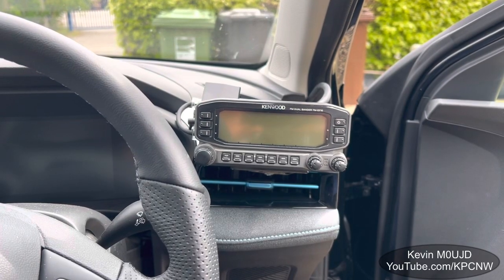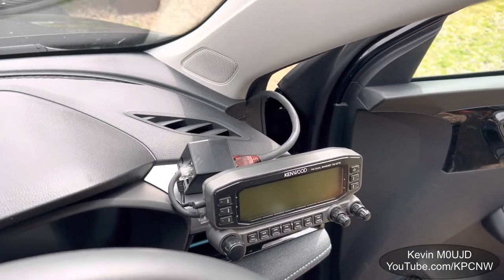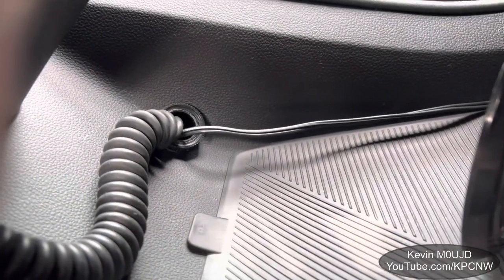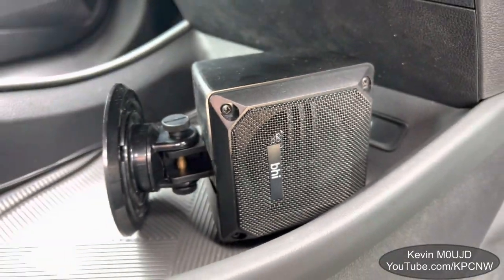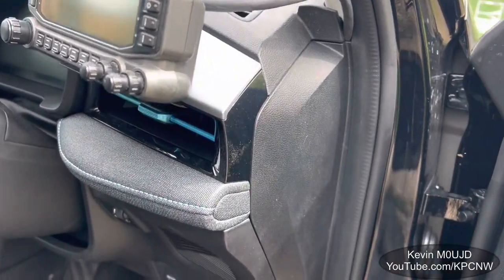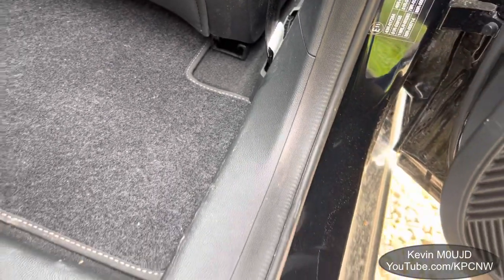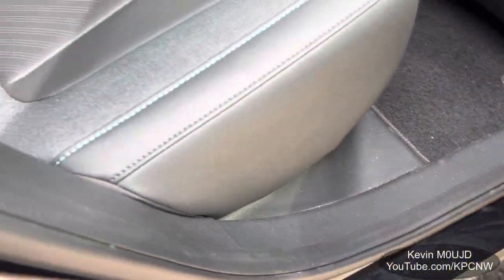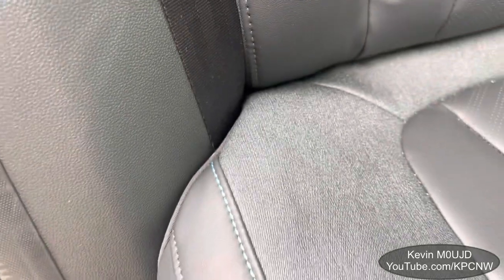Installing Amateur (Ham) Radio VHF/UHF Transceiver In An EV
Installation of amateur ham radio equipment in an EV electric vehicle Kenwood TM-D710 MG5